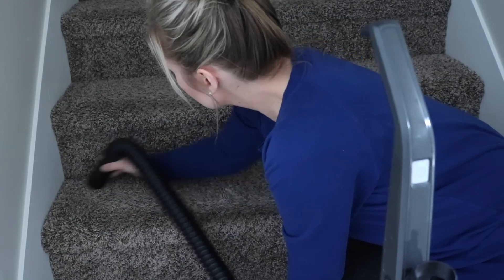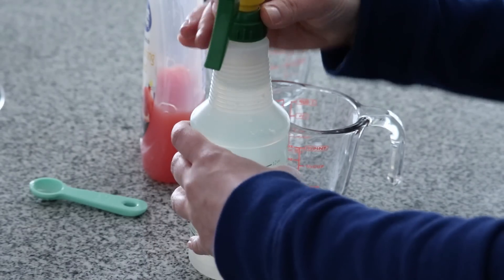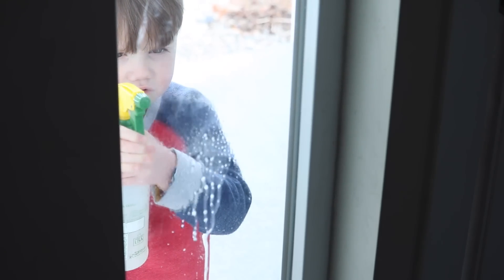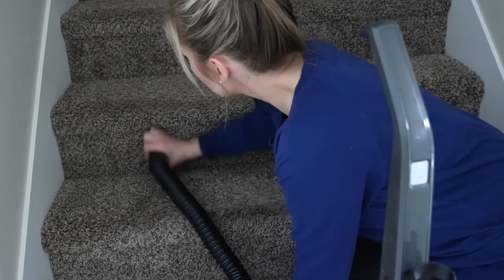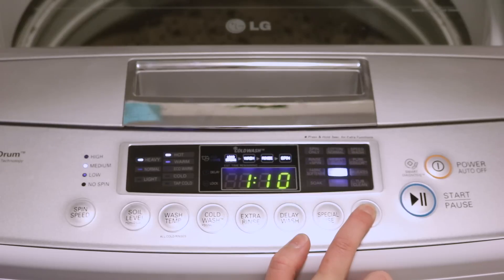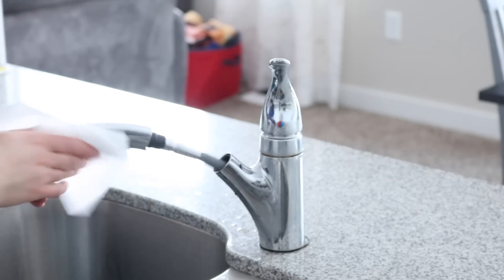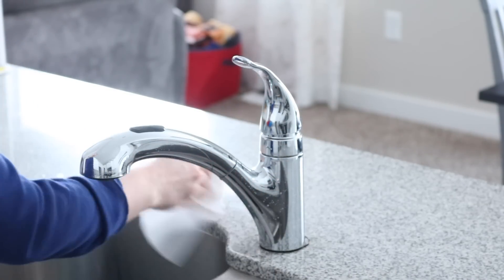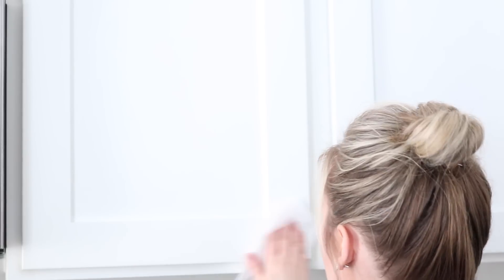SIMPLE HABITS FOR A CLEAN HOME| MY WEEKLY CLEANING ROUTINE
Hello, Friends! Today I am sharing with you my weekly cleaning routine, stay at home mom edition! I hope you enjoy this weekly cleaning routine video! Let me know what YOU do in your weekly cleaning routine!

My favorite cleaning products:

Lysol Disinfectant Wipes
Window Cleaner: 2 cups water, 1/4 cup vinegar, 1/2 tsp. dish soap
Clorox bleach
Lysol cleaning spray

WEEKLY CLEANING SCHEDULE:

wipe down/clean windows
vacuum stairs
wash rugs (and sheets)
lysol handles, hard surfaces, light switches
wipe down kitchen chairs
dust